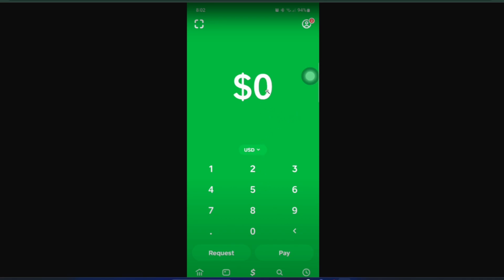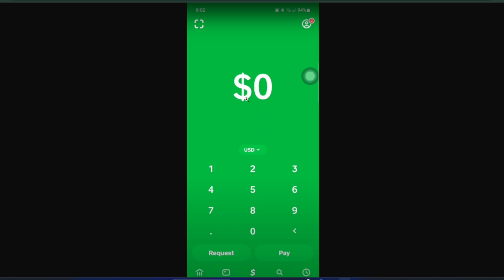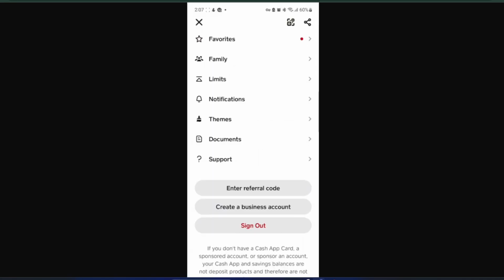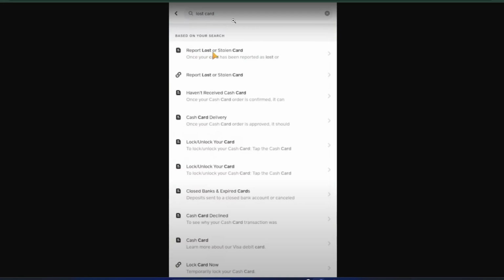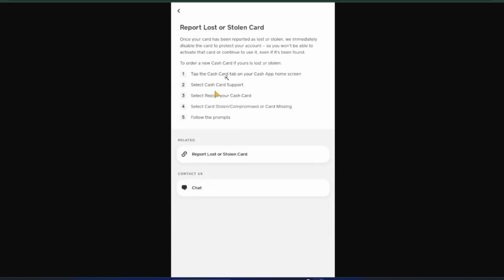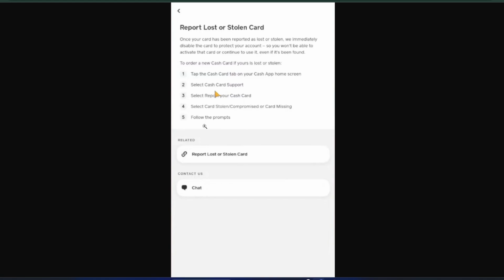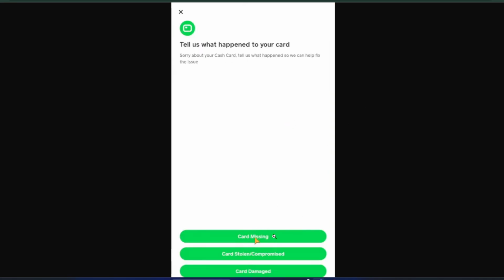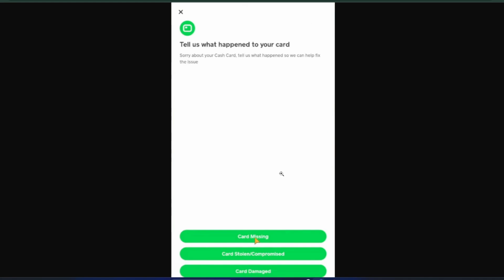How To Find Cash App Card If Lost - 2026 (Full Guide)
How to find Cash App card if lost
In this video I am going to show you how to find Cash App card if lost and guide you through the steps to report a missing Cash App card, request a replacement, and keep your Cash App account secure. This tutorial will help you quickly manage your Cash App card issues and continue using your digital wallet without hassle.